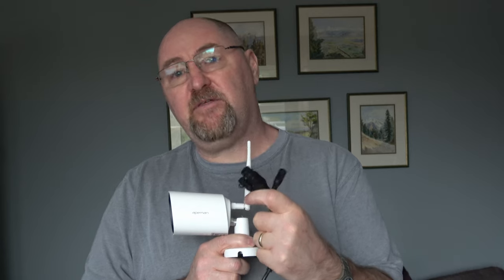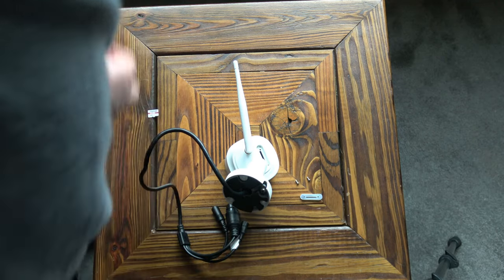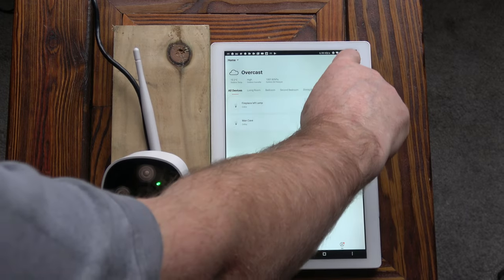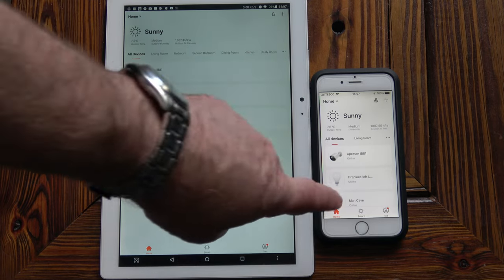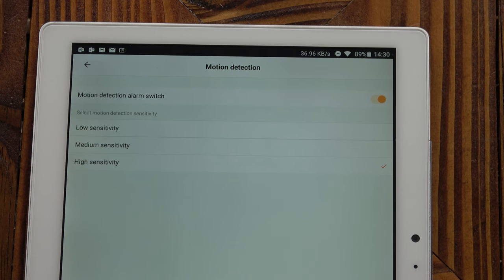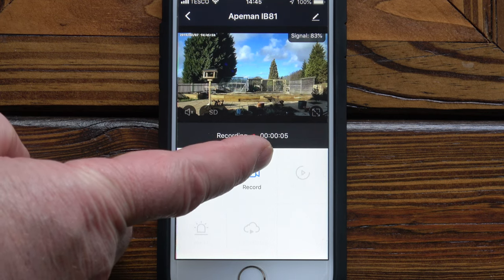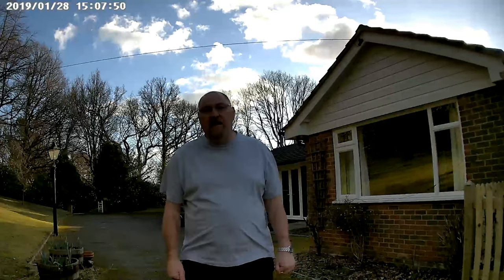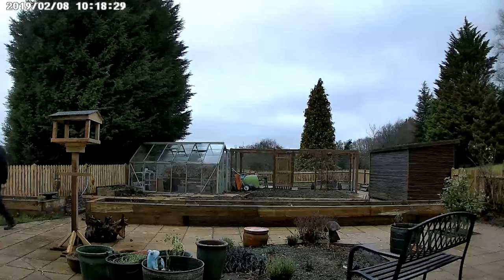Apeman IB81 Camera Review. Unboxing, set up, operation and sample video footage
In this video I review the Apeman IB81 WiFi Smart Security Camera.  The camera is waterproof, works in conjunction with the TuyaSmart app.  A great smart camera and an adequate security camera.  This camera will let you know immediately if it detects movement when set up outside or inside your house.